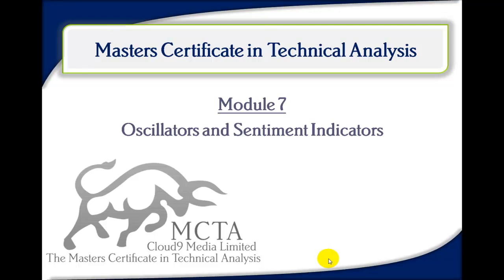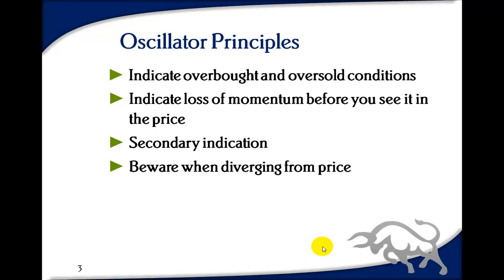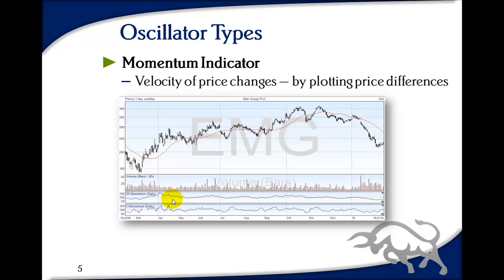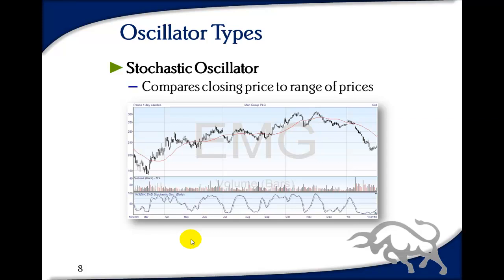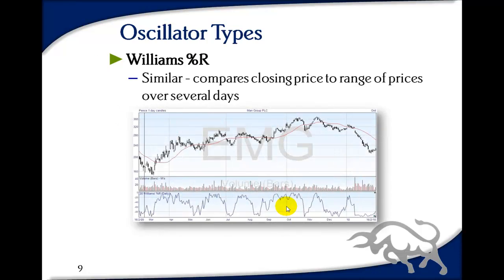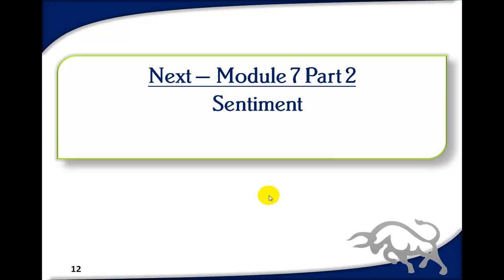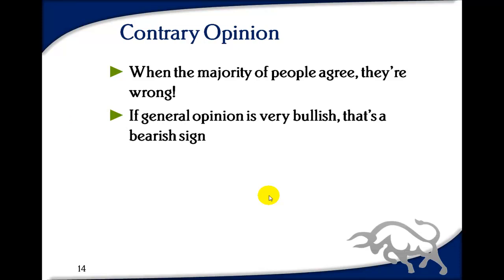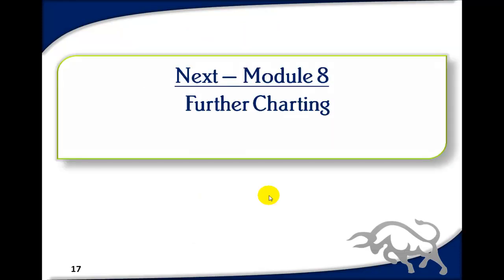Technical Analysis Course - Module 7: Oscillators and Sentiment Indicators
Oscillators and Sentiment Indicators.  In this module we are going to look at oscillators and sentiment indicators.  Oscillators move up and down - they oscillate between the extremes and they indicatee overbought and oversold conditions.

The oscillator tends to go between limits, or oscillate, and these limits represent times when the market is stretched, often associated with the need to change. We talk about overbought and oversold conditions, and you can think of these as when the market has gone too far too fast and quite possibly needs to correct or consolidate.